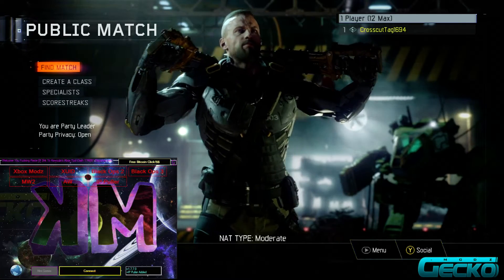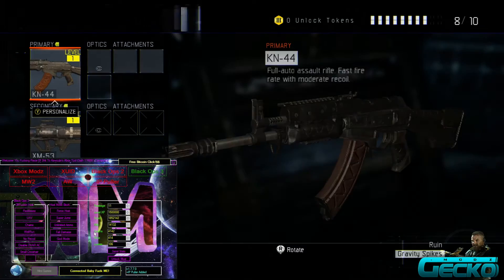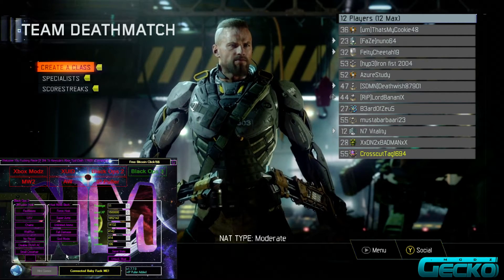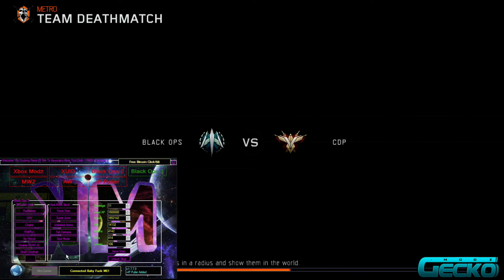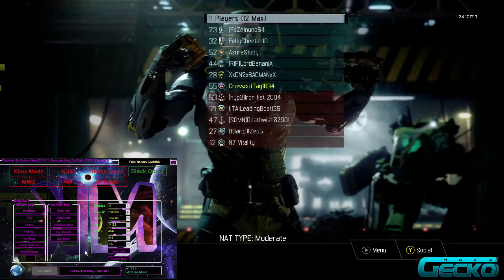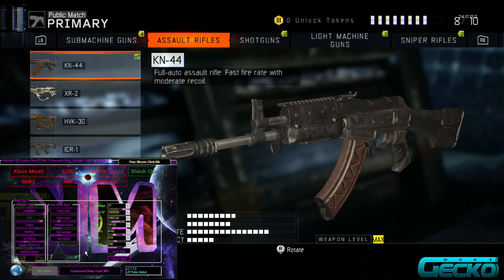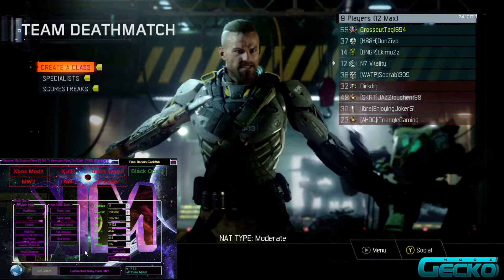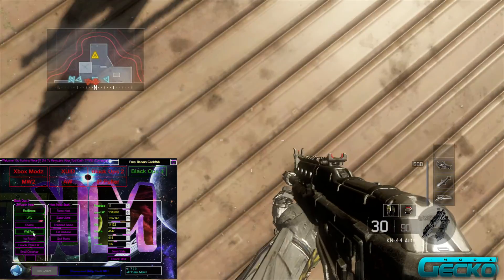Kewizzles RTM Review | Black Ops 3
► SOCIAL MEDIA!
»» Skype - Tspxzenex

►Music
• N/A